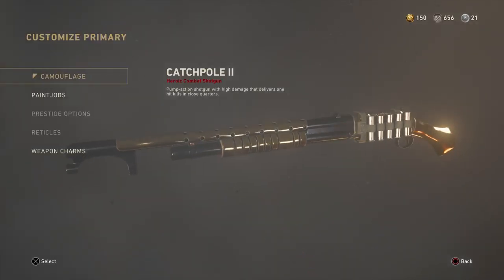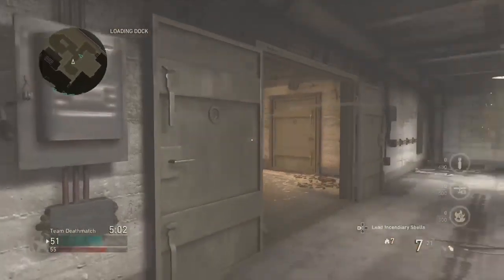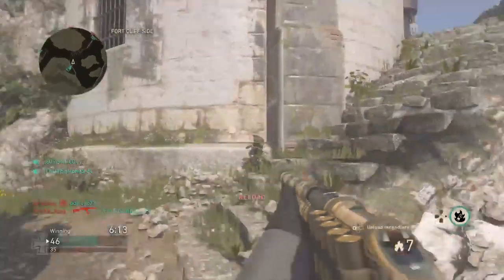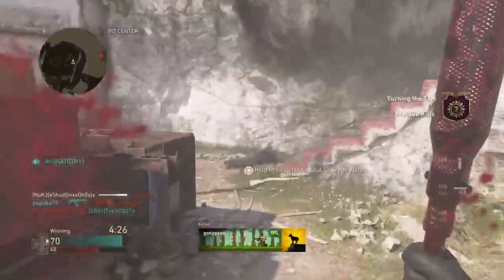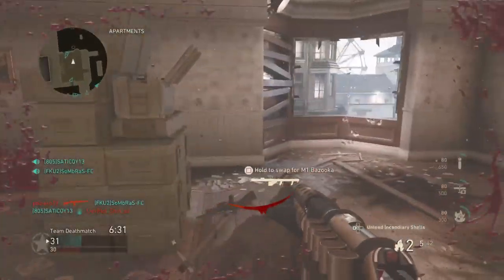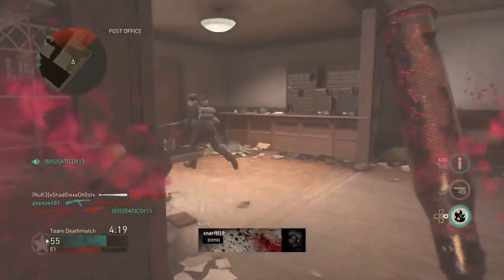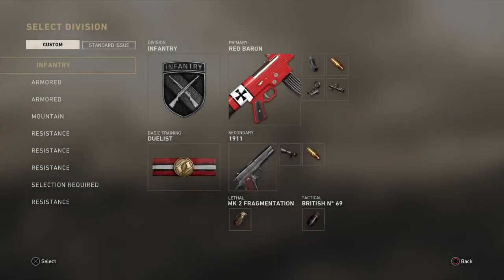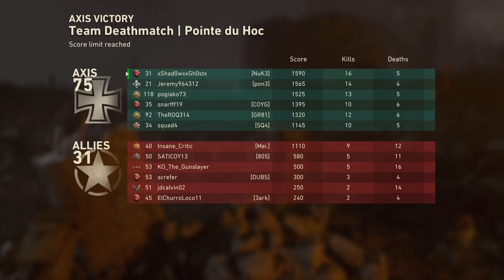Gold Combat Shotgun w/Fire Shells and Baseball Bat (WW2 Gameplay)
Sup Players!!! Welcome to “Shad0wGh0stBros”

This is a channel that was created by two bros who love to play video games so check it out and enjoy:)